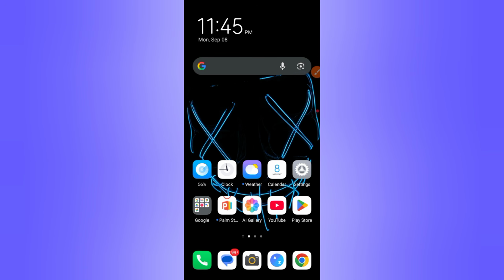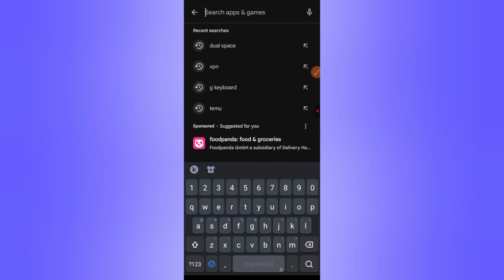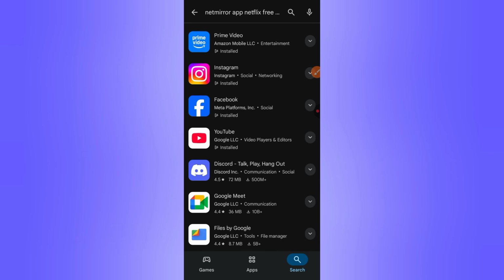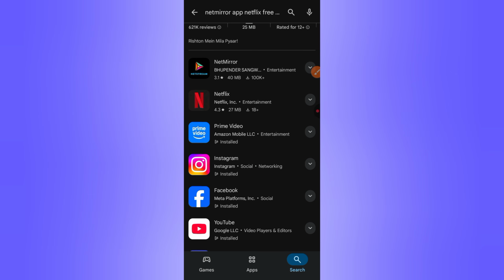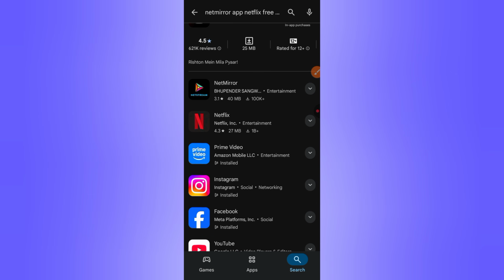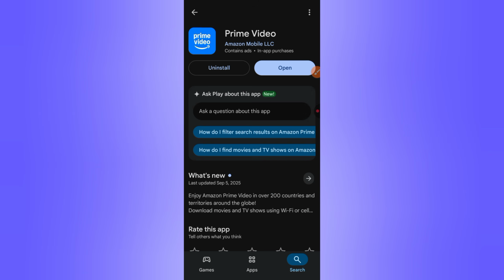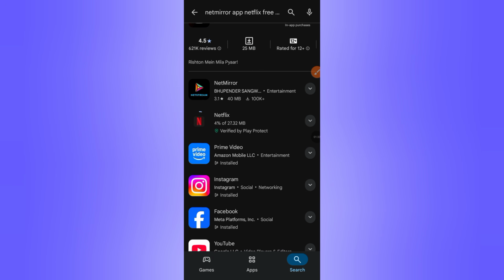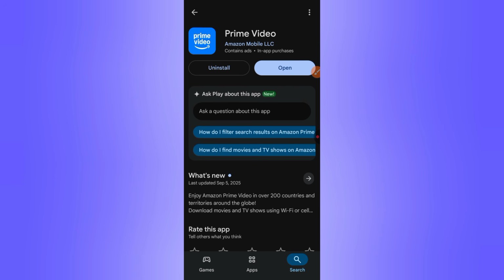How to Download Net Mirror App on Android (Safe & Official Method)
Want to download the Net Mirror app on Android? 🚀 In this step-by-step tutorial, I’ll show you the safest way to get it from the Google Play Store. If the app is not available in your region, I’ll also explain why you should avoid third-party websites that can put your personal data at risk, and instead use trusted apps like Netflix, Prime Video, or Disney Plus.
✅ Safe & Official Method
✅ Why you should NOT download from unknown sources
✅ Best alternatives if Net Mirror isn’t available
Keep your phone secure and enjoy movies the right way!